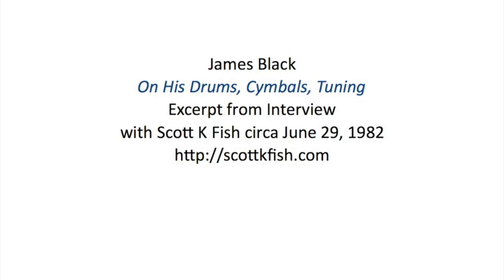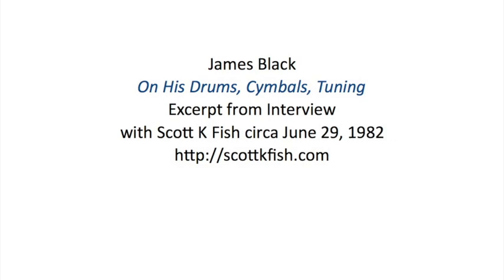James Black on his Drums, Cymbals, Tuning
James Black is speaking here from his New Orleans home. I was in my Modern Drummer office. In this excerpt Mr. Black is answering my questions about this 1960s vintage Rogers drumset, his cymbals, and his drum tuning preferences.